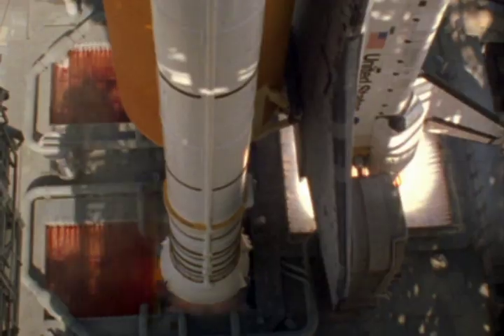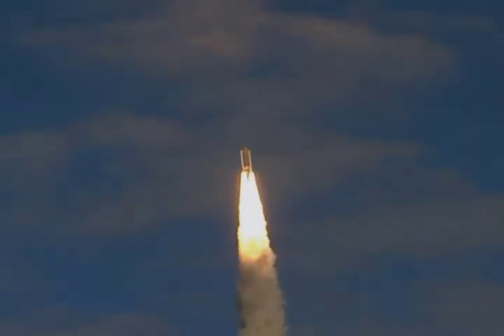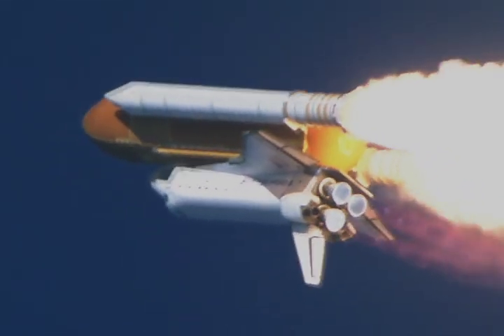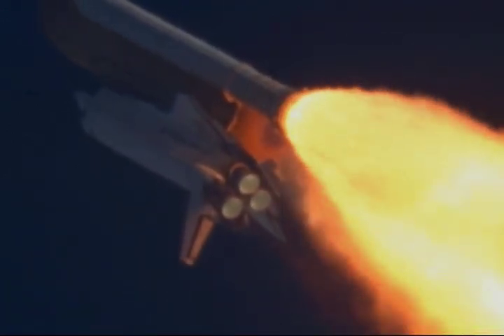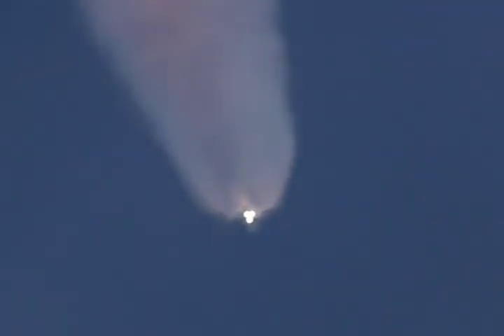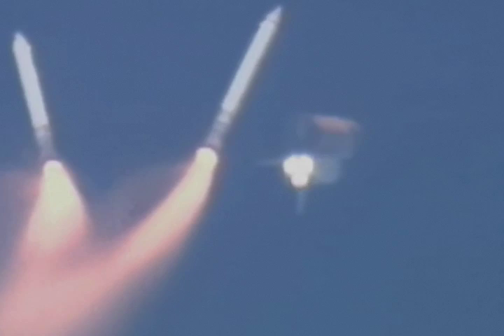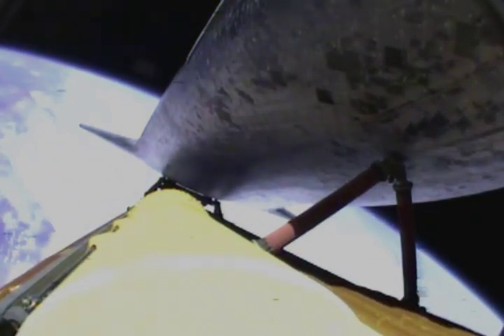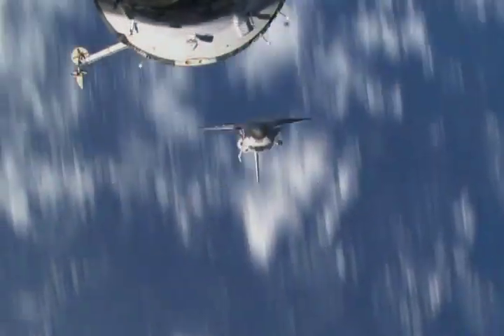Launch | Reliving the space shuttle's thrilling rise to orbit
"It is time for you to rise to orbit." Experience the excitement of a space shuttle launch from rollout to liftoff to orbit. Composed of stunning clips from multiple launches and a booming soundtrack. Includes a special slow-motion view of main engine ignition, and the wild freefall and splashdown of a solid rocket booster. Produced and edited by Ivan Myles.

The video was originally created in 2011 to honor the end of the space shuttle program. This is an updated version from 2012 that was not released previously. The source clips are relatively low quality which led to the 2013 videos "Launch: All Systems Go" and "Launch: Maximum Thrust" with higher quality footage.

Video and images provided by National Aeronautics and Space Administration (NASA).

Music
"Present Arms" composed by Stephan Sechi (ASCAP) and published by Radical A Publishing (ASCAP) courtesy of RoyaltyFreeMusicLibrary
"1990's Blurred Oasis Brit Rock" composed by Bobby Cole (PRS) and published by AudioSparx (ASCAP) courtesy of StockMusicSite
"Hammer Down" composed by Stephan Sechi (ASCAP) and published by Radical A Publishing (ASCAP) courtesy of RoyaltyFreeMusicLibrary

Persons depicted or speaking in this work appear for illustrative purposes only. This work shall not be presented, distributed, or embedded in whole or in part without providing credit to Profitic Limited Company ("Profitic") and must be accompanied by the credits and notices included here. Licensed content is owned by respective licensors and may not be extracted, presented separately, or incorporated into other works without license. Music and sound effects may be subject to performing rights fees. All warranties of any kind are expressly disclaimed, whether express, implied, or statutory, including, without limitation, the implied warranties of merchantability, fitness for a particular purpose, title, and non-infringement. Profitic does not warrant, guarantee, or make any representations regarding this work with respect to accuracy, performance, reliability, security, currentness or otherwise. Profitic and its members, officers, employees, agents, content providers, and/or suppliers shall not be liable to any person or entity for any general, punitive, special, indirect, exemplary, consequential or incidental damages, or lost profits or any other damages, costs (including attorneys' fees), or losses or proceeding arising out of use of this work or otherwise, even if Profitic has been advised of the possibility of such damages, costs or losses, whether action is based on contract, tort (including negligence), infringement of intellectual property rights or otherwise.